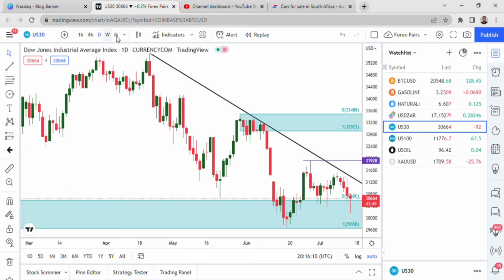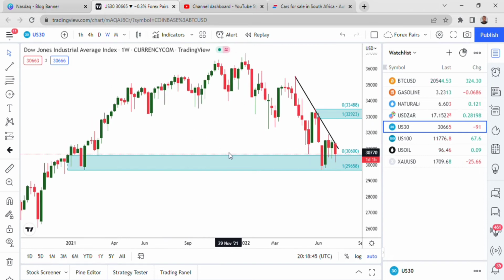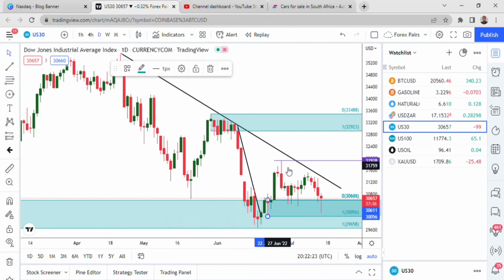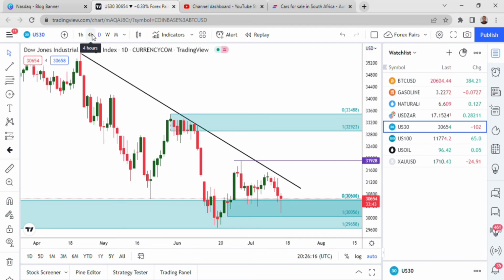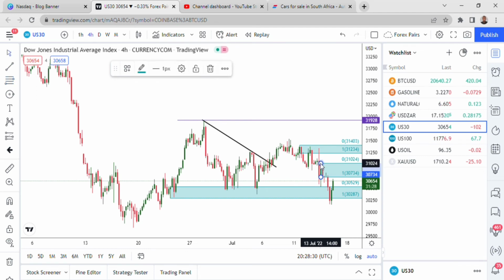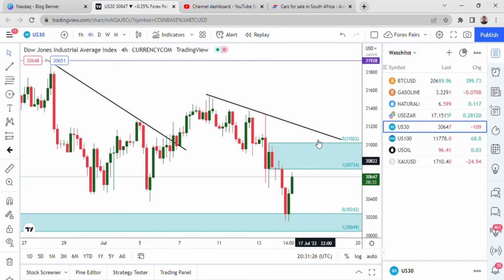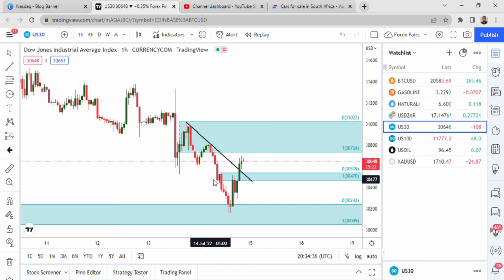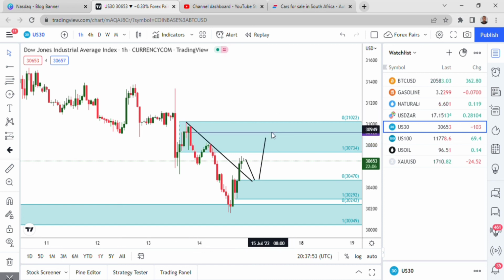[MUST WATCH] US_30 Top-Down Analysis || Trade Ideas + Signal